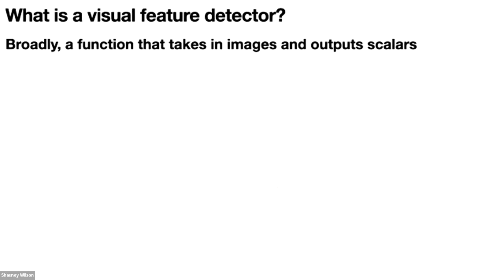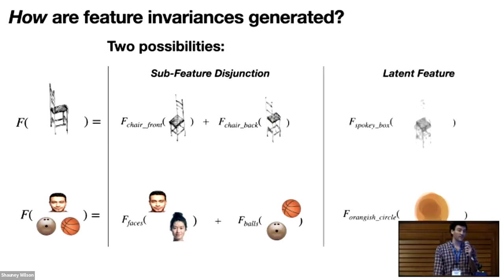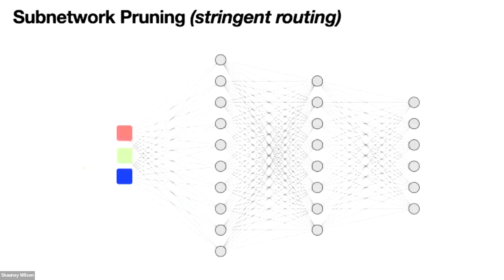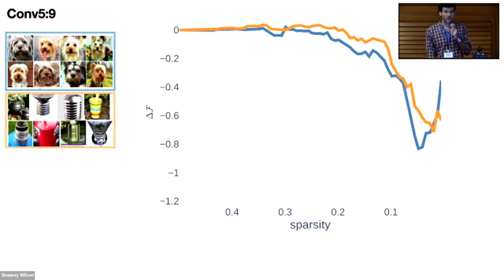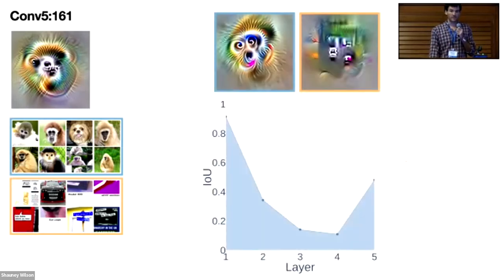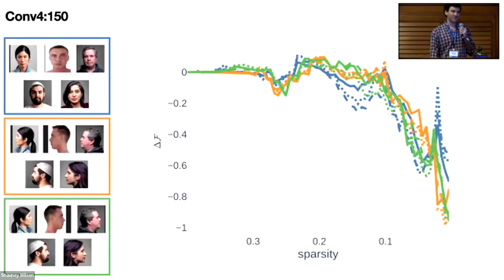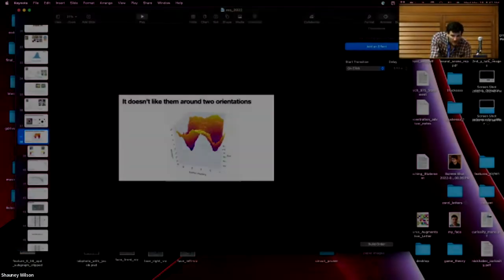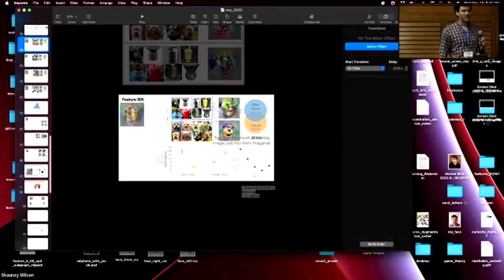Feature Splitting in Neural Networks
A talk at VSS 2022, illustrates how you can use pruning methods to 'split' a complex feature detector in a neural network into ints constituent parts.